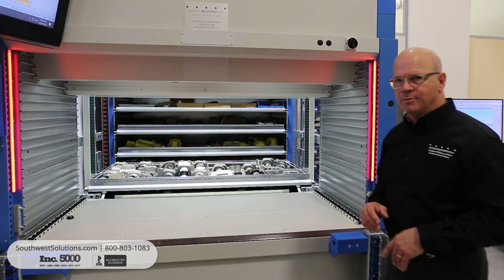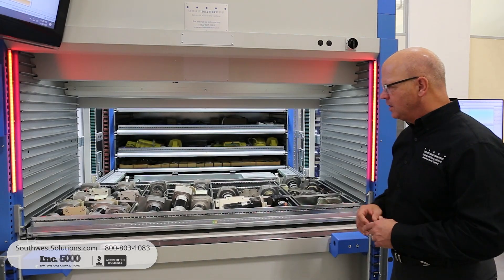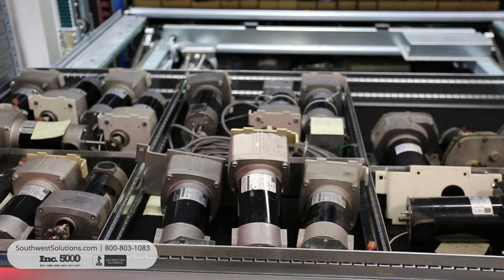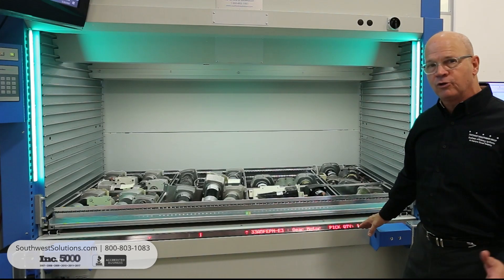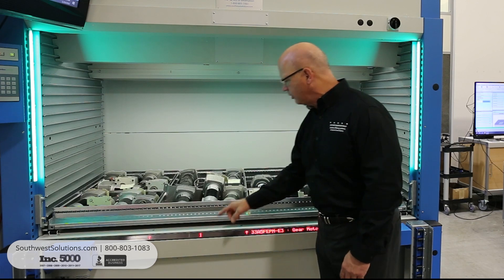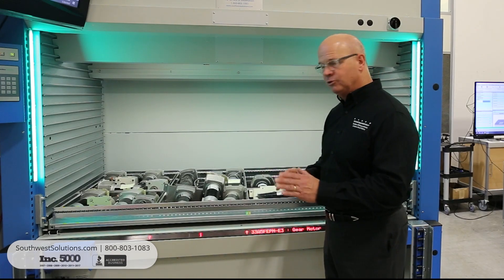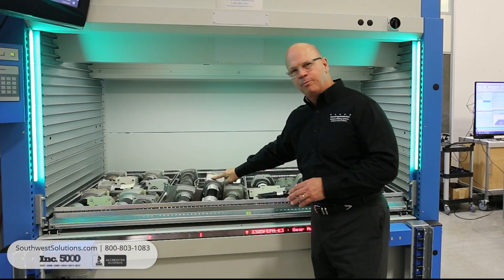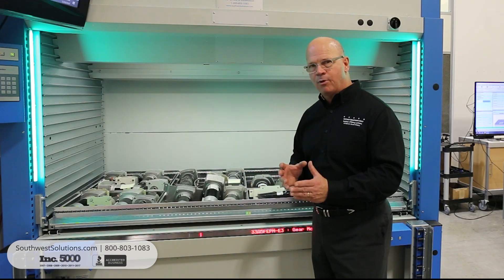Vertical Lift Storage System Picking Parts to Light Guidance for Fast and Accurate Retrieval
Vertical Lift Storage Systems can use pick to light technology to speed your picking up and increase accuracy on accessing the part in the automated storage and retrieval system (ASRS). The light bar and laser will guide you in parts picking and manages your inventory. Speed up efficiency and manage your parts, fasteners, orders, etc. A Vertical Lift Storage System comes in multiple sizes and store almost anything. or call our team at 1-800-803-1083.